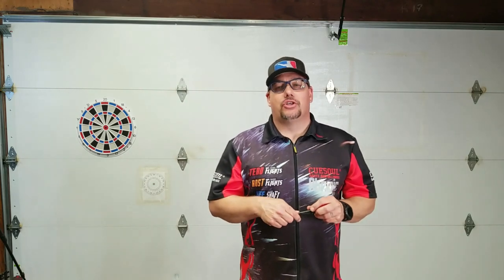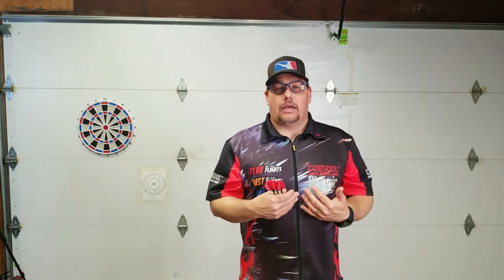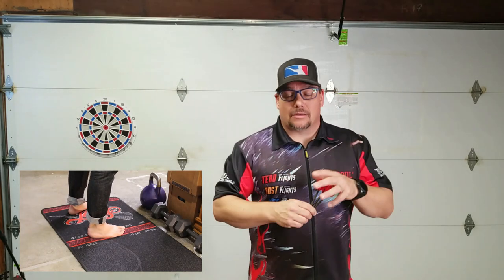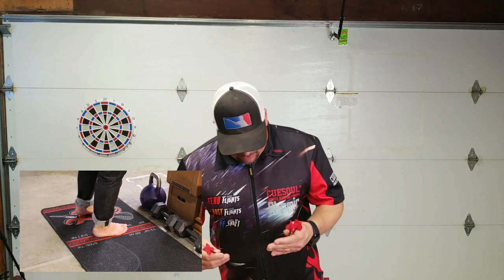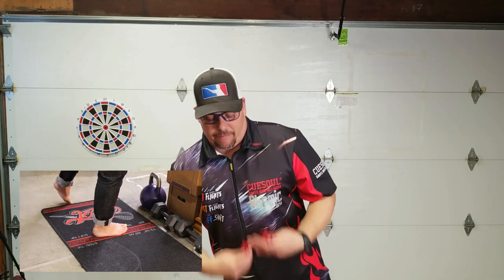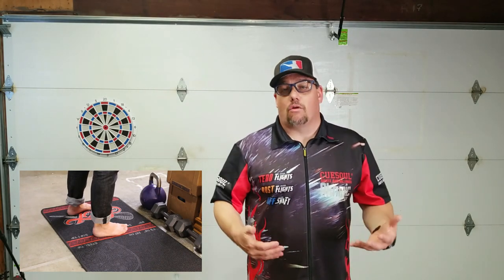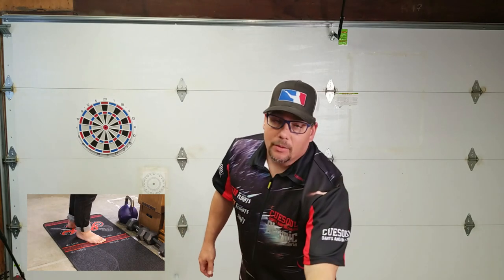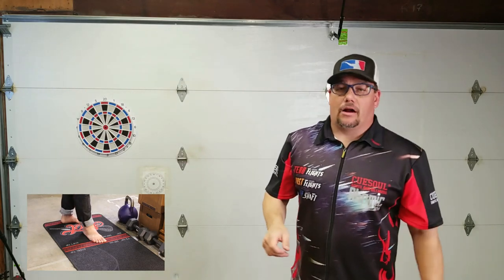3 Common Dart Stances for Posture and Balance.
In this video I show you the 3 most common dart stances for good posture and balance.